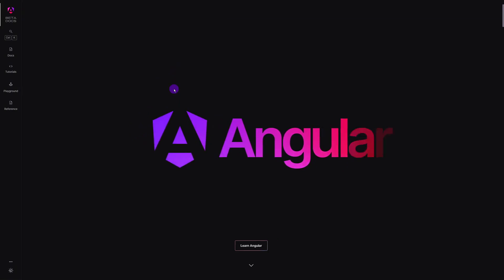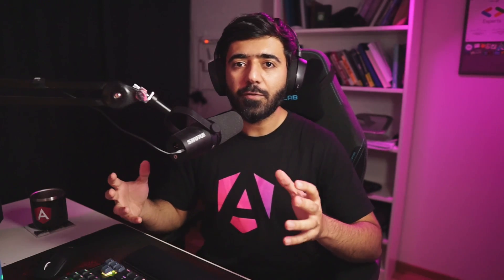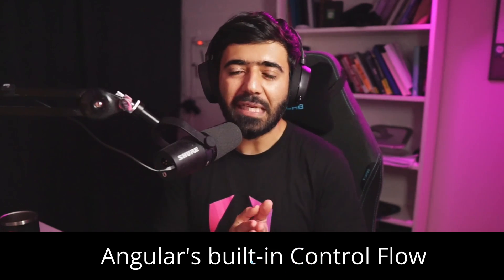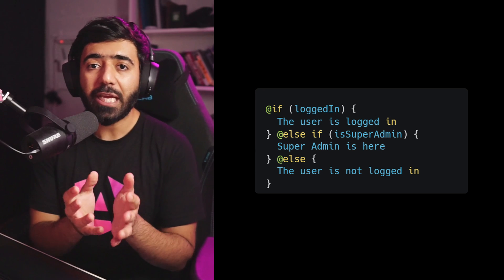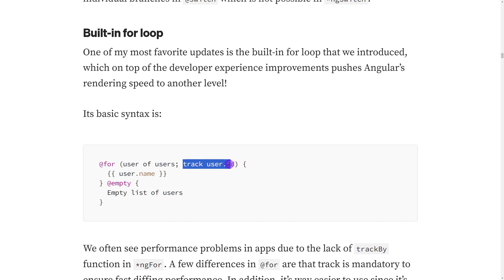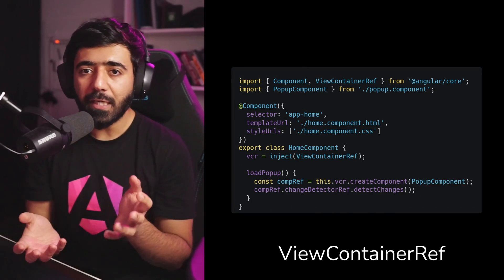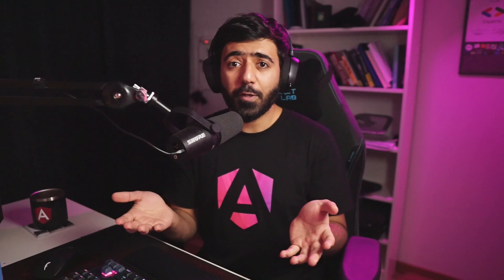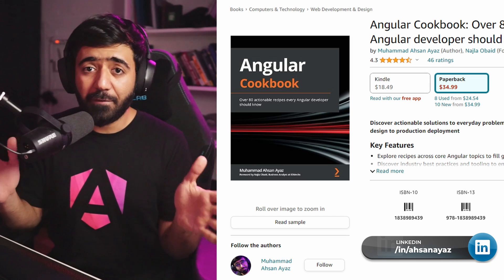What's new in Angular 17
The "Angular Renaissance" has been developing around for some time. According to me, it started with Angular's new IVY engine which replaced the legacy view engine. But especially when Standalone Components came into being and we got rid of NgModules, amazing features started popping up. And now we have Angular v17 released. One of the most amazing releases of Angular. It included a bunch of things, but here are the highlights:
- Standalone Components out of the box
- Better developer experience
- Esbuild and Vite
- Application Builder
- Template Control Flow
- Deferred Loading
- SSR out of the box
- Angular Signals being stable.
- A brand new and modern Angular logo
- Brand new angular docs with interactive editor (in beta at the moment).

Watch the entire video to get all the info.

📕 Angular Cookbook 2nd Edition is also about to be released in about a month or two.

00:00:00 - Intro
00:00:10 - Angular v17 -- what
00:00:30 - Angular Renaissance
00:01:31 - Specifying component styles
00:01:45 - Standalone Components out of the box
00:02:22 - SSR & Hydration
00:02:52 - New built-in Control Flow
00:06:09 - Deferred Loading
00:07:30 - More v17 goodies
00:07:50 - Should you learn only what's new in v17 ??
00:08:44 - Why I've been waiting for v17